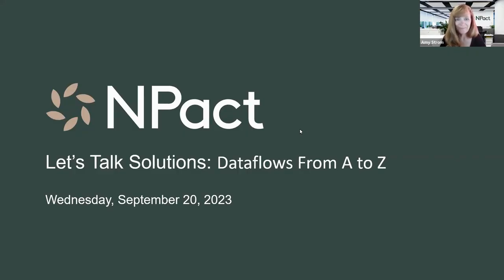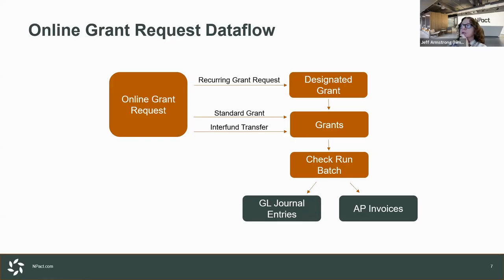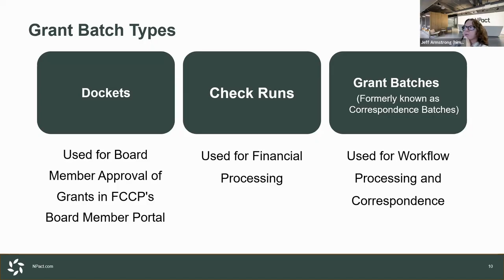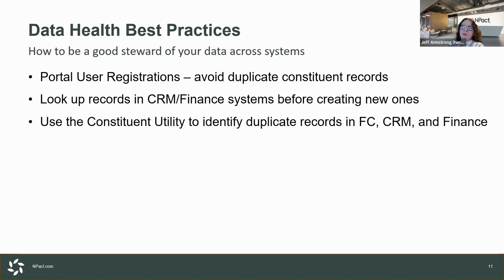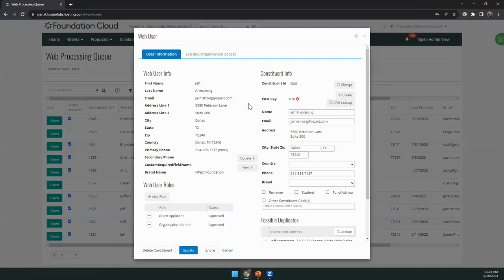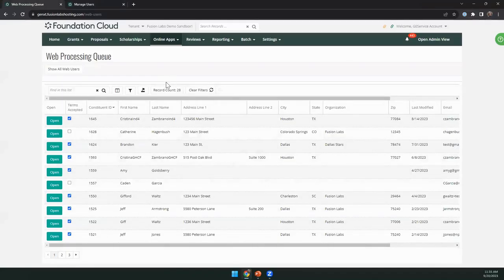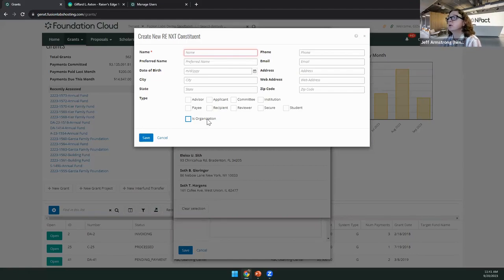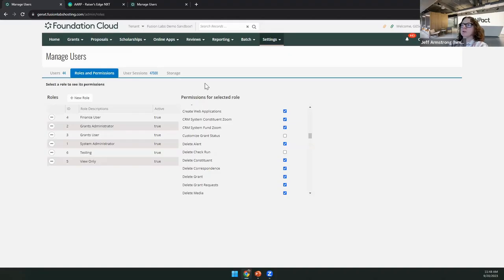Let's Talk Solutions - Dataflows A to Z